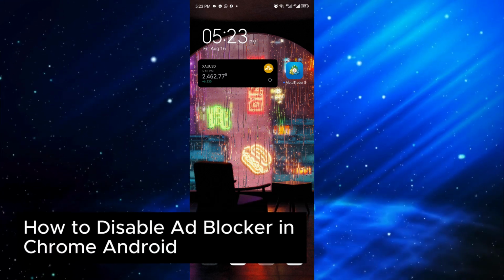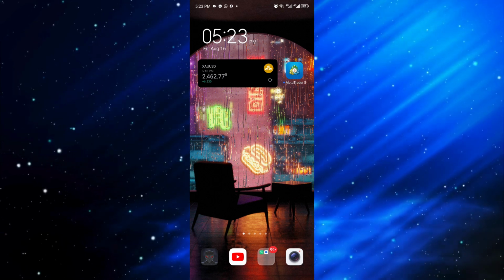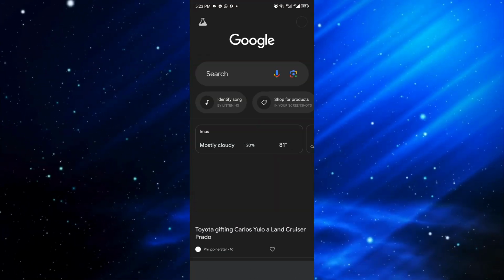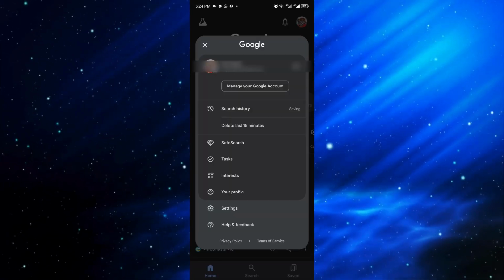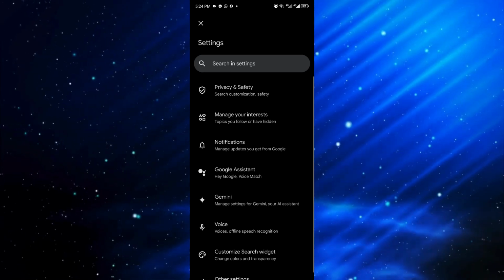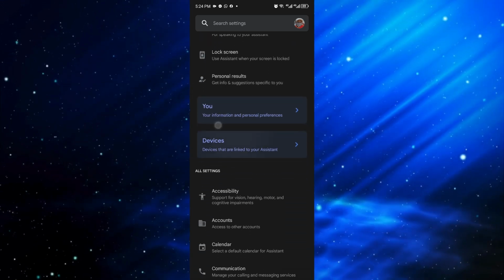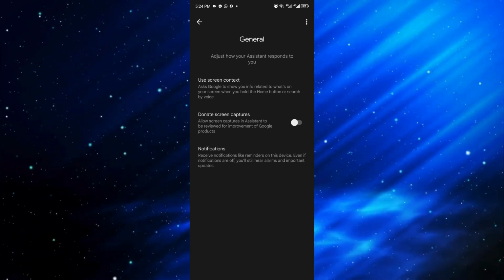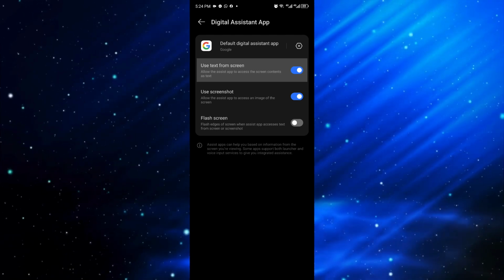How to Disable Ad Blocker in Chrome Android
Searching for a guide on How to Disable Ad Blocker in Chrome Android ? We've got a video for you! This video will provide a detailed explanation of How to Disable Ad Blocker in Chrome Android . Watch our video and learn this easy process.